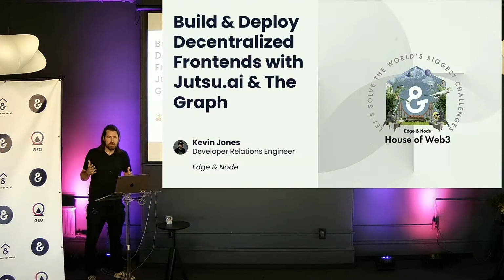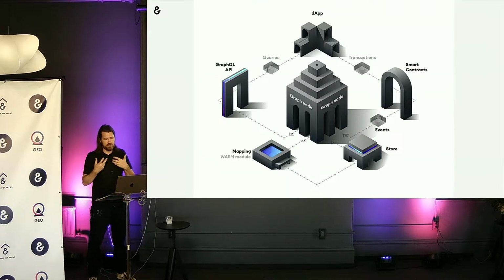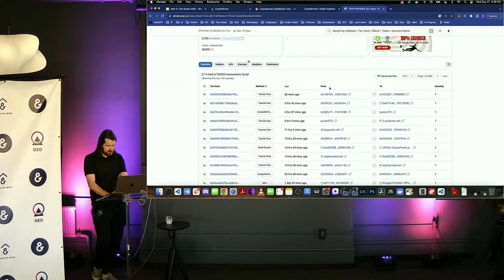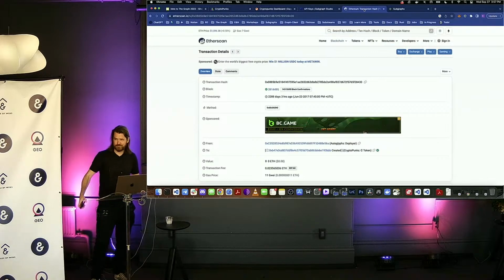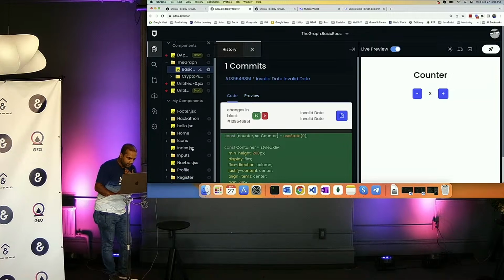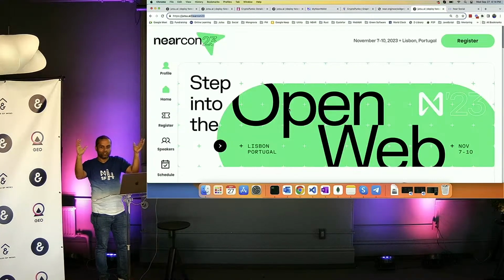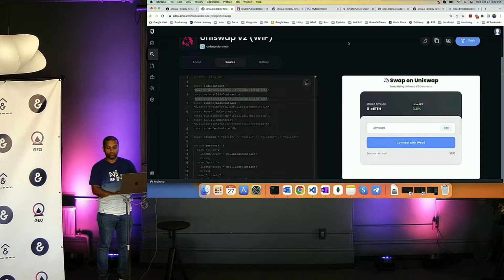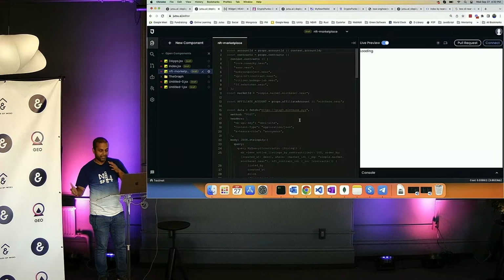Build & Deploy Decentralized Frontends with Jutsu.ai & The Graph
Join us for an immersive workshop where we delve into the world of decentralized frontends! This session, tailored for the technically-minded, will focus on leveraging Jutsu.ai & The Graph to construct powerful decentralized web applications.

Why Attend?

1. Deep Dive into Cutting-edge Technologies: Understand the potentials and functionalities of Jutsu.ai and The Graph in decentralized application development.

2. Hands-on Experience: Go beyond mere theory. Engage in practical sessions to build and deploy your very own decentralized frontend.

3. Networking Opportunities: Connect with industry peers, share ideas, and forge meaningful collaborations.

4. Enhanced Skills & Knowledge: Equip yourself with the latest strategies and techniques, making you a valuable